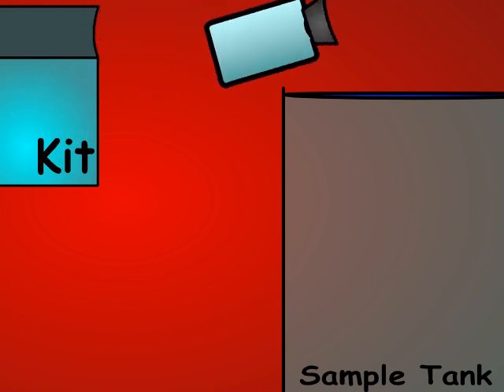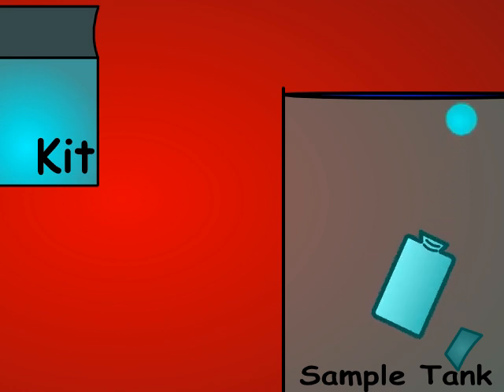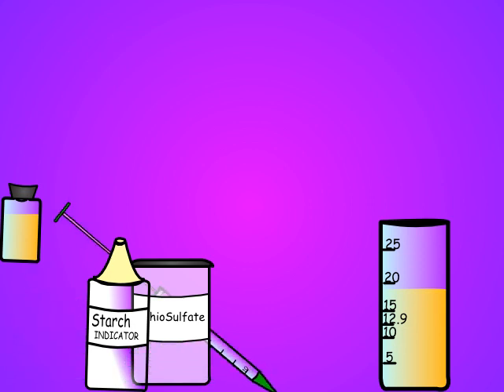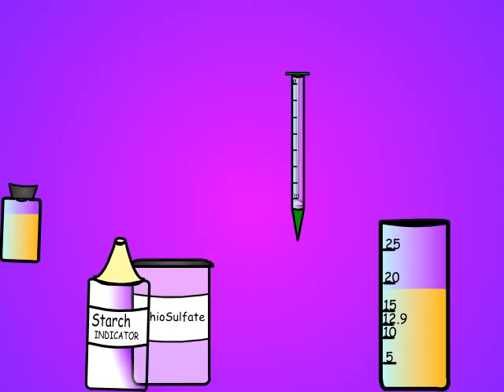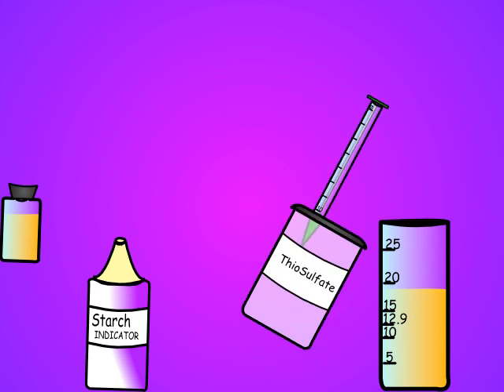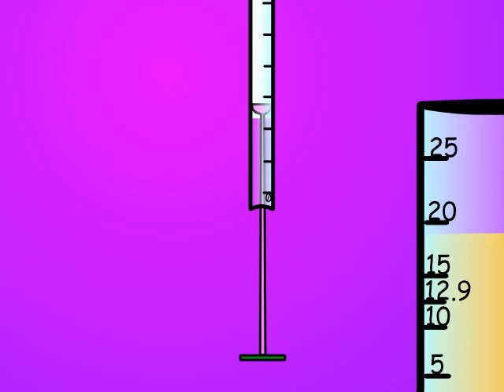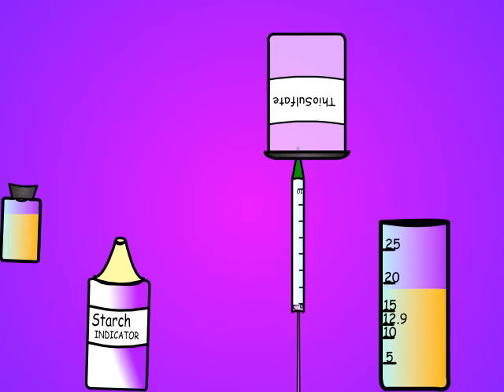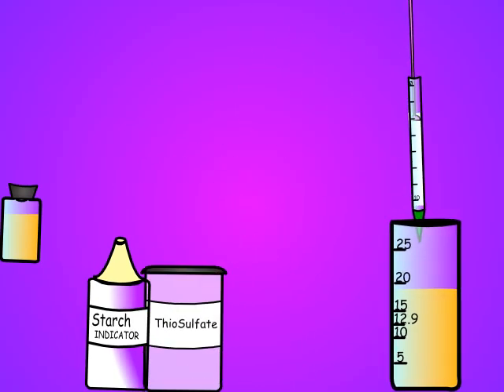Apes- Dissolved Oxygen Tutorial (Ahmed Elzeiny)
This is an AP Environmental Science Dissolved Oxygen Test Tutorial.
Ahmed Elzeiny